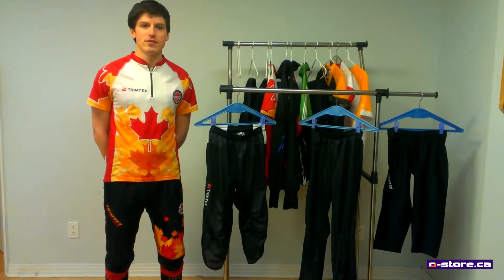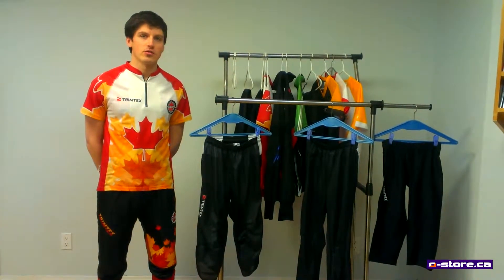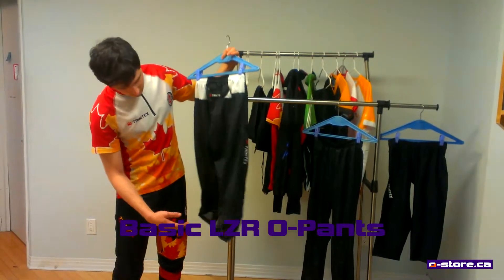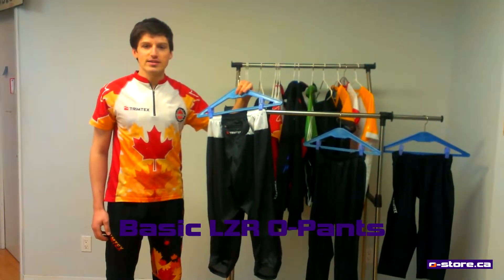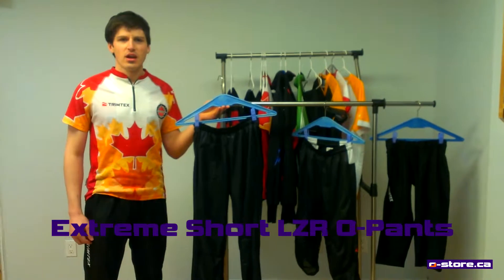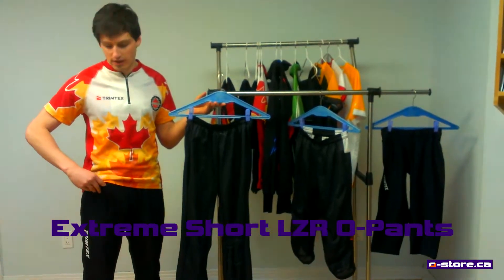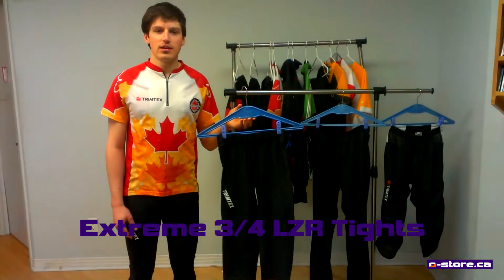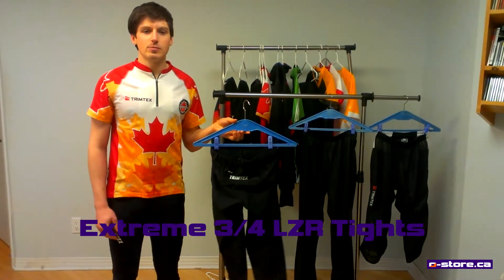Custom club pants decriptions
O-store.ca is partnering with Trimtex to provide Canadian orienteering clubs with custom designed club clothing. This video describes the different orienteering pants available for clubs to choose from.